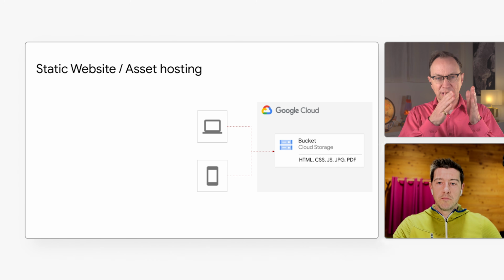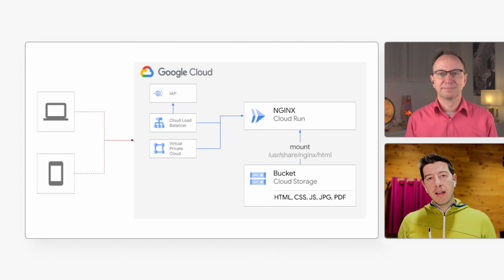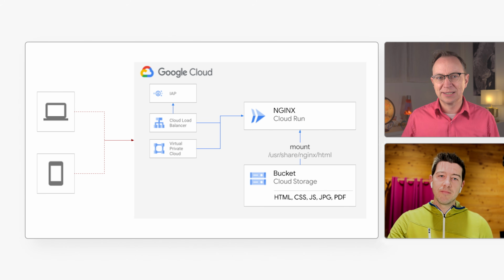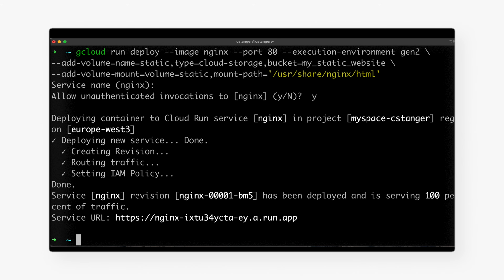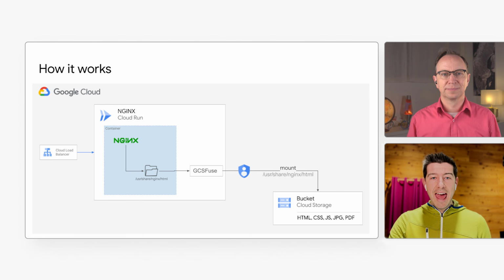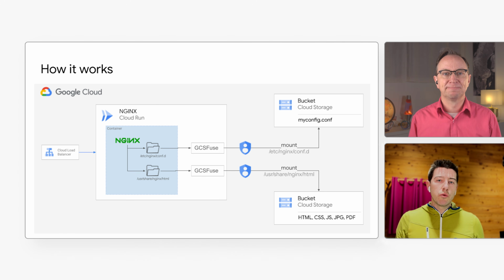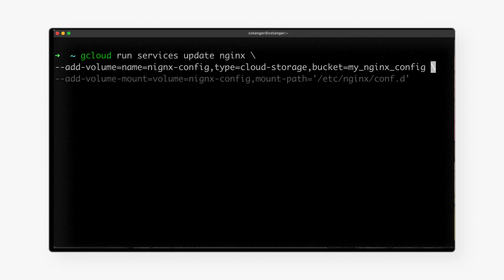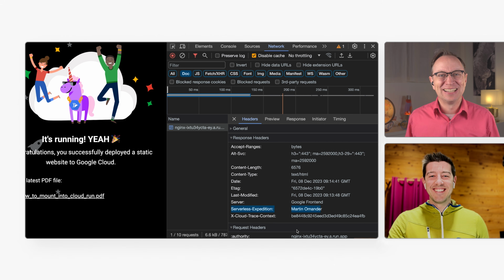Cloud Run volume mounts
Did you ever want to use a shared file system (like a Cloud Storage bucket or NFS volume) from your Cloud Run services? Now you can! This makes it easier to serve shared static web content, uploaded files, or config files. Follow along as Christoph Stanger and Martin Omander show how it's done.

Chapters:
0:00 - Intro
1:57 - Serving static file content from Cloud Storage
2:42 - Deploying the solution
4:28 - How it works
5:47 - Mounting an nginx custom config file
8:04 - Other use cases
8:40 - Mounting NFS volumes
9:18 - Wrap up